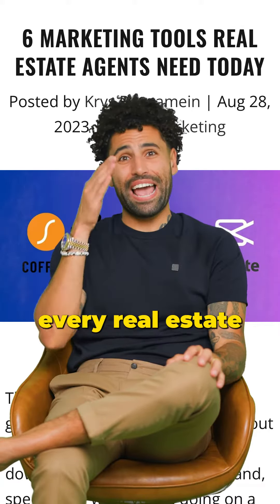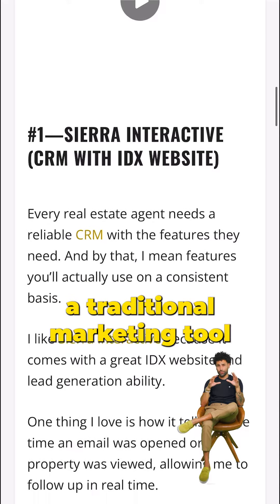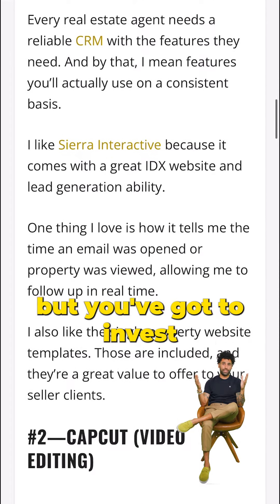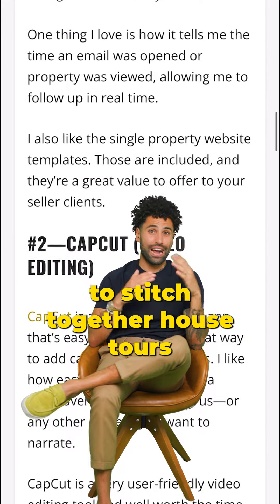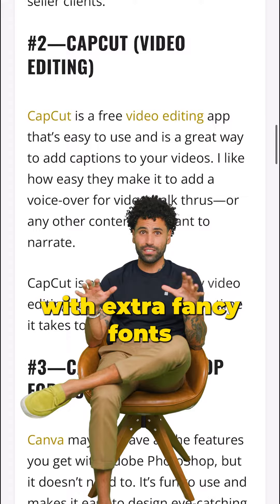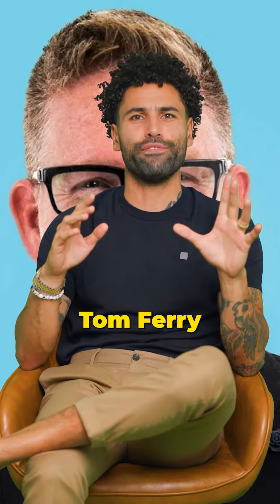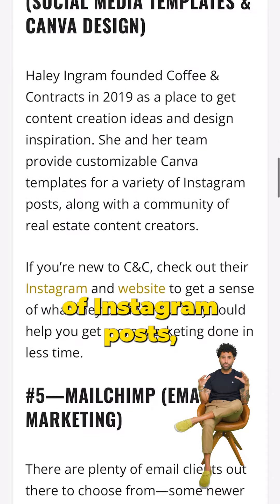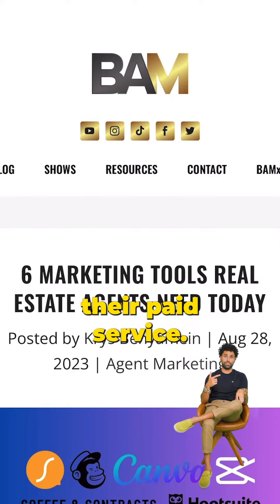6 Marketing Tools Agents Need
Here are 6 marketing tools every agent needs today! 🪧

What are you using that is moving the needle in your business?